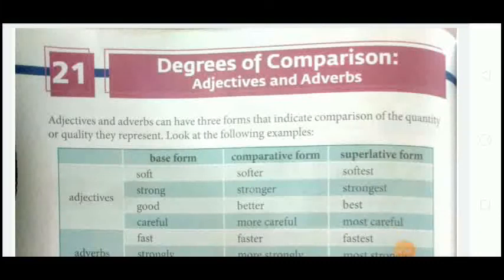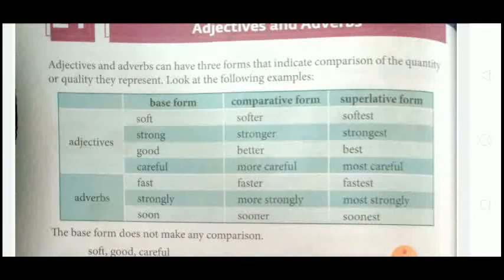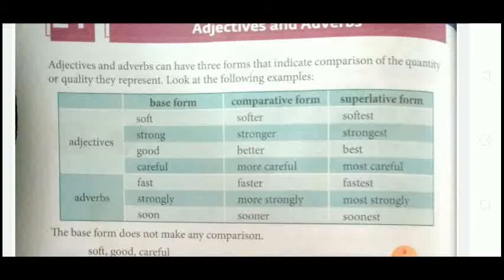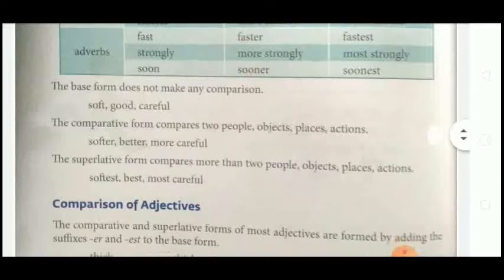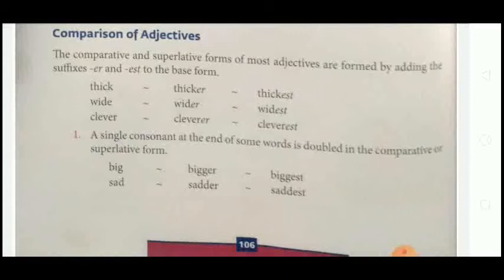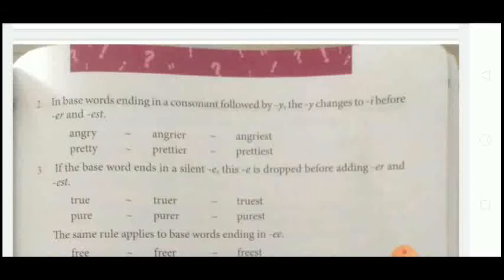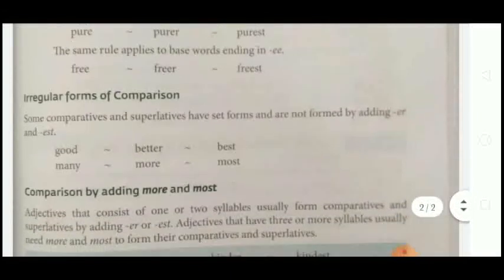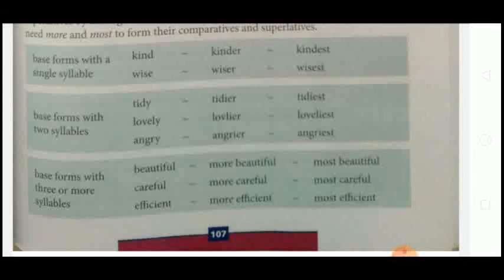STD 6 Eng.Gramm. (Cha. 21 Degrees Of Comparison: Adjectives and Adverbs)